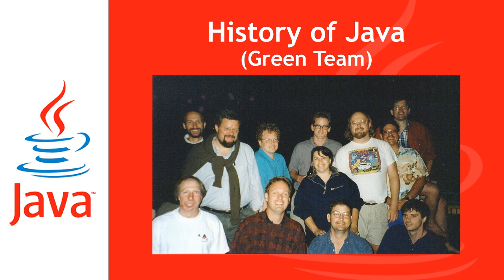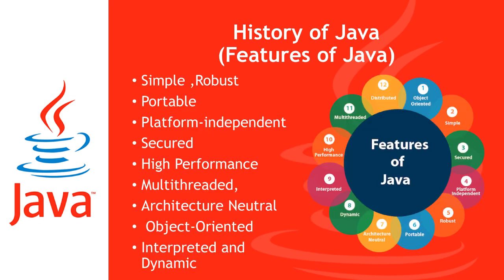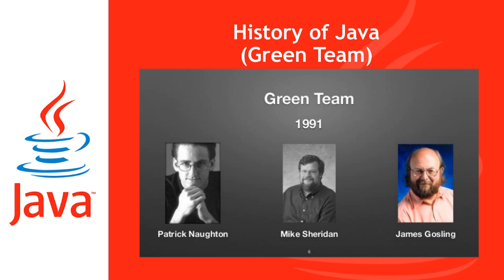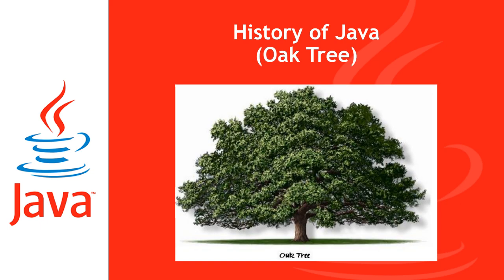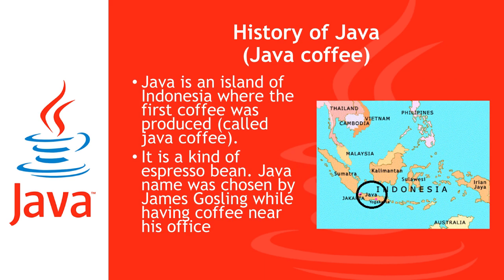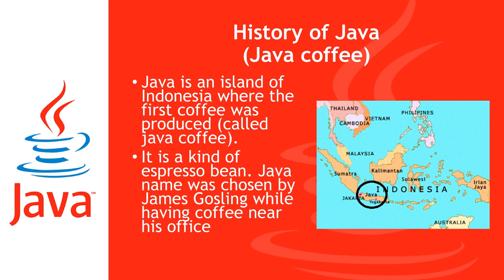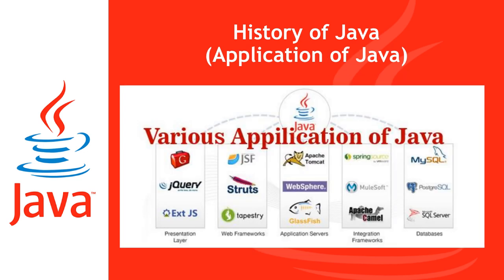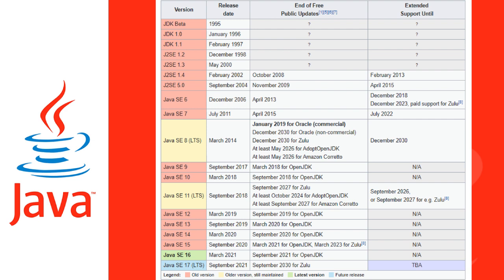History of Java | Why Java was named Oak | Application ,Versions of Java Programming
00:00​​ - [ History of Java ]
00:14​​ - [ Green Team ]
00:33​​ - [ Features of Java ]
00:46​​ - [ James Gosling ]
01:19​ ​- [ Embedded Systems ]
01:08​​ - [ Green Team ]
01:34​​ - [ why java was named oak ]
01:50​​- [ Why had they chosen java name for Java language?  ]
02:19​​- [ Java coffee ]
02:59​​- [ Application of Java ]
03:10​​- [ Java Versions ]